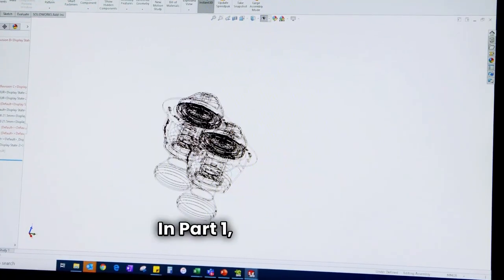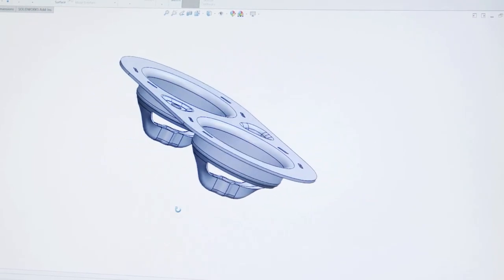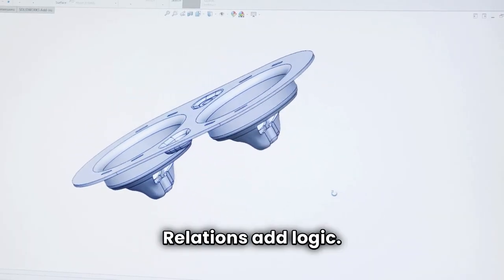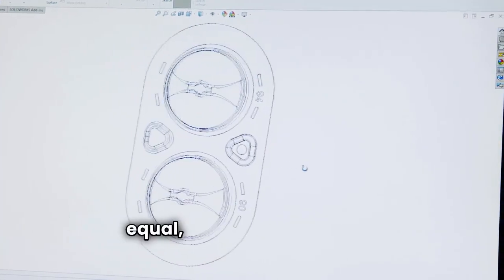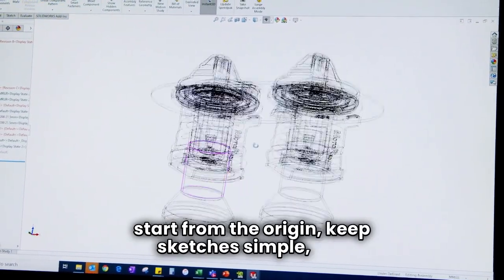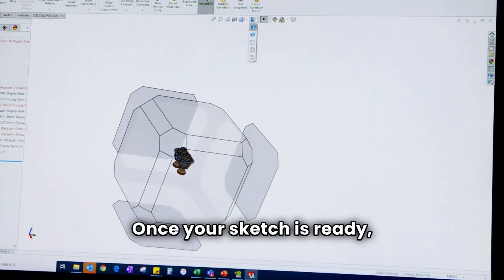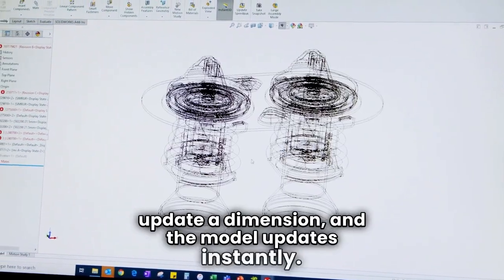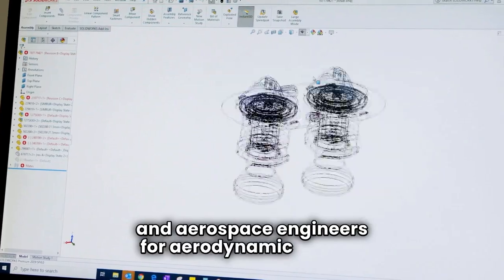How to Start Sketching in SolidWorks Fast!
Continue our SolidWorks Beginner Series with Part 3, where we dive into creating a SolidWorks sketch. This tutorial is designed for solidworks for beginners, this episode covers the basics of sketching, which is the foundation for every part. Learn solidworks as we explore key concepts like creating precise shapes, adding dimensions, and using relations to control the sketch.